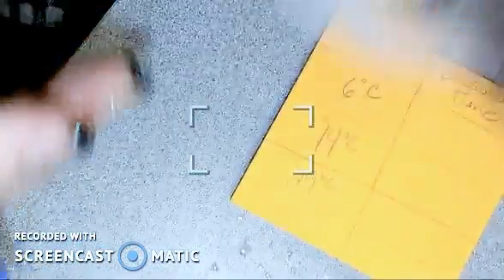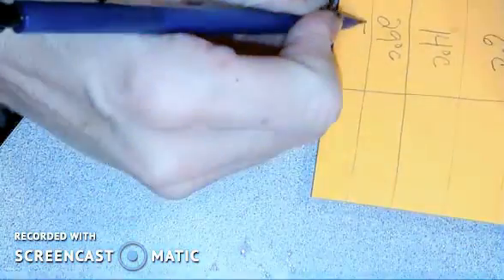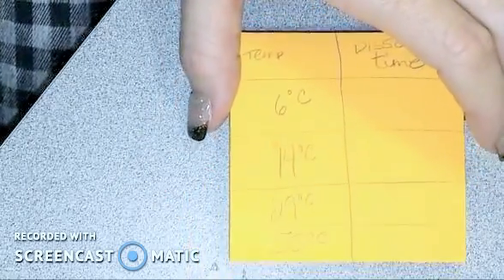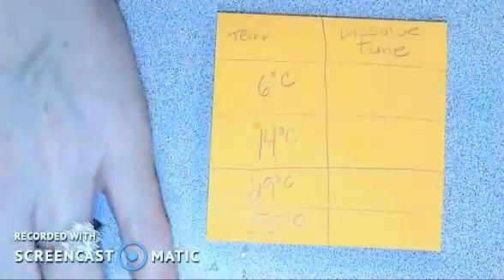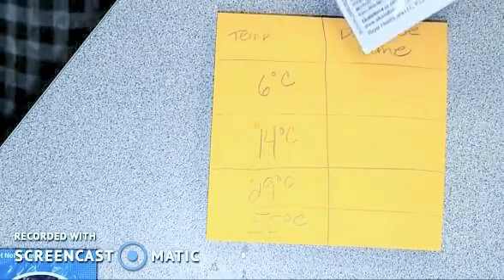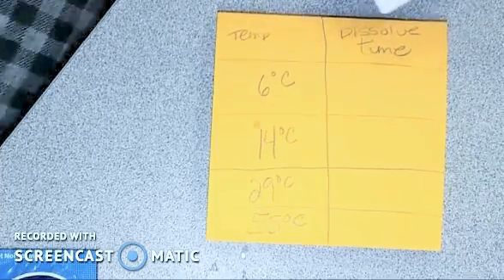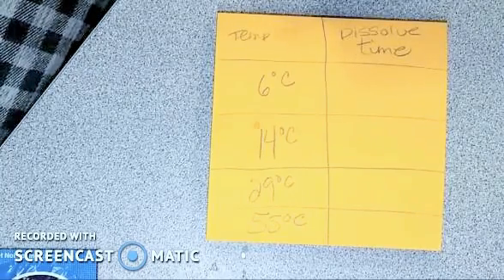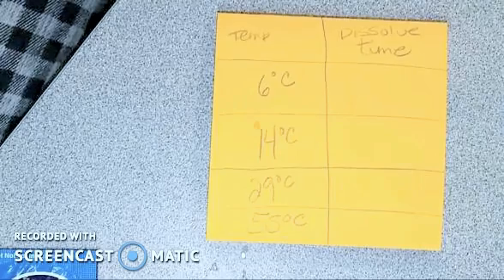WCA Earth Science: Chemical Weathering Data